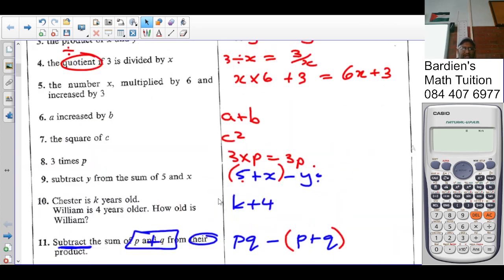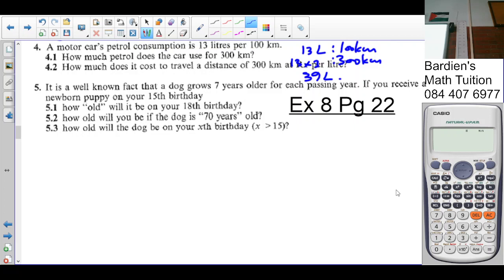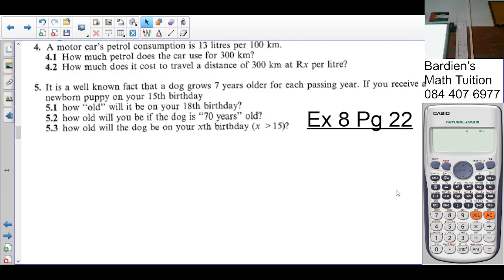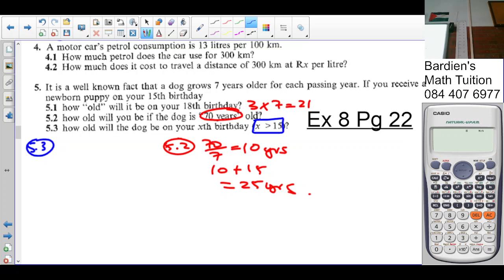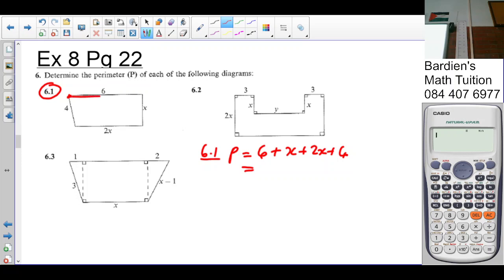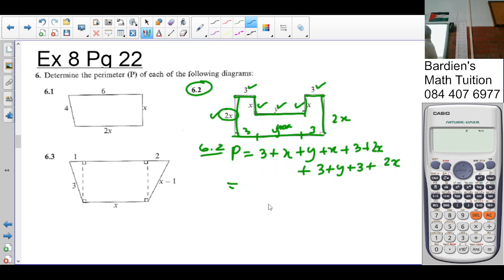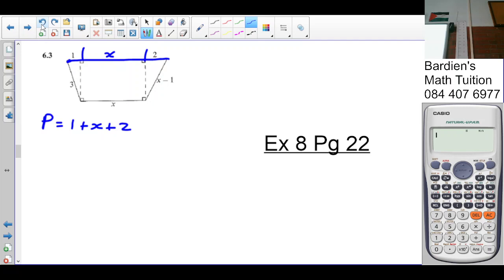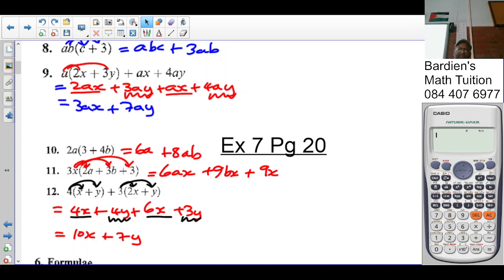Gr 8 INTRODUCTION TO ALGEBRA L10 Ex X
Grade 8 INTRODUCTION TO ALGEBRA Lesson 10
Ex X